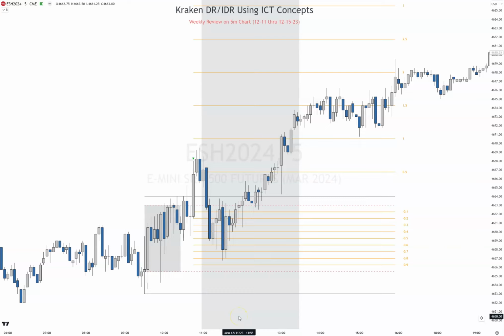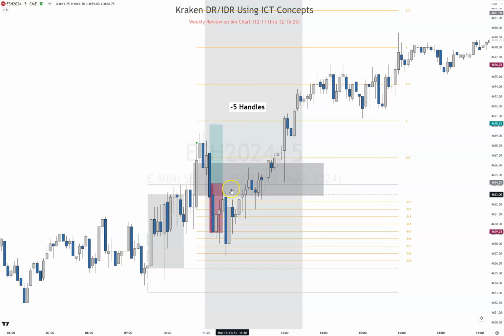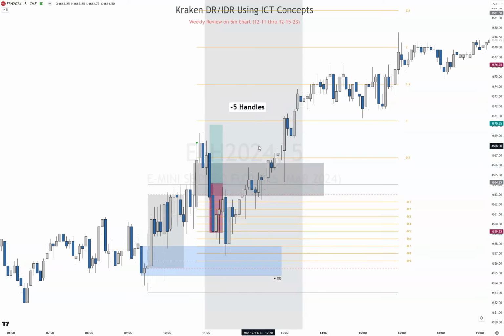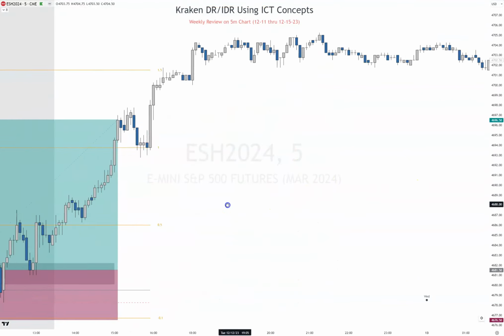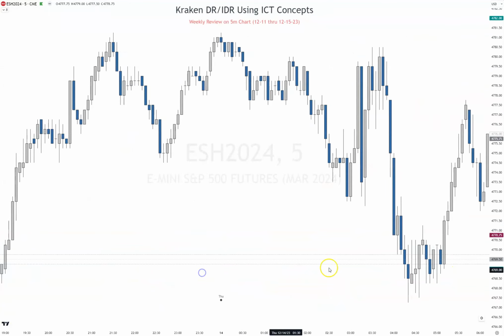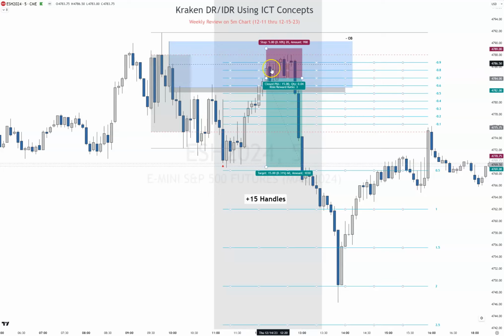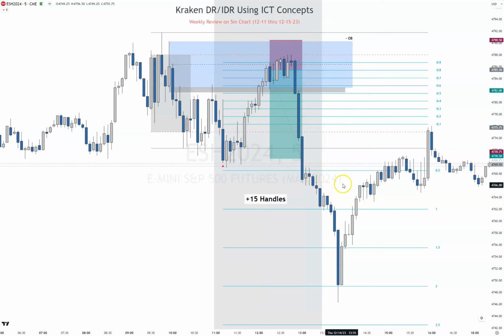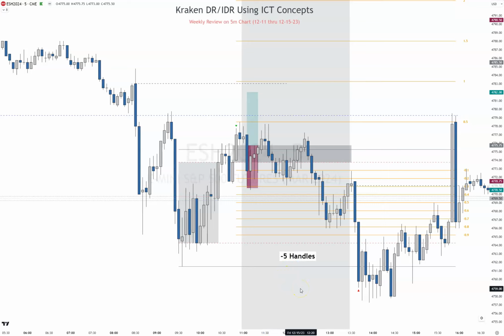DR IDR Using ICT Concepts Weekly Review December 15th 2023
With the Kraken Silver Bullet PRO Indicator you get:
✅ And more...

*Timestamps*
00:00 Introduction
00:42 Monday
02:09 Tuesday
02:49 Wednesday
03:33 Thursday
05:19 Friday